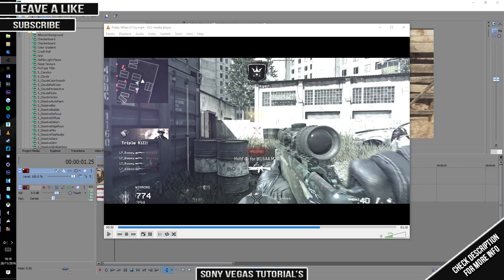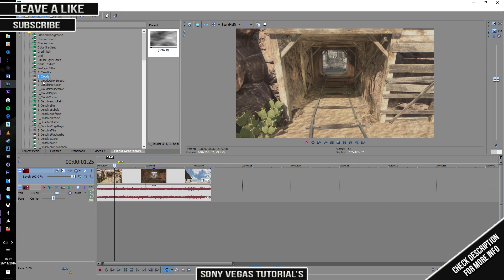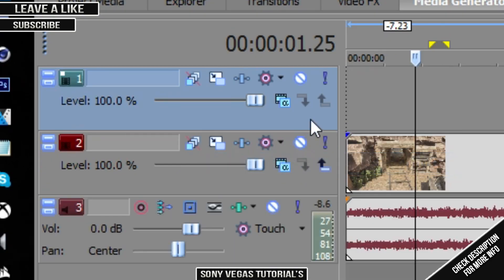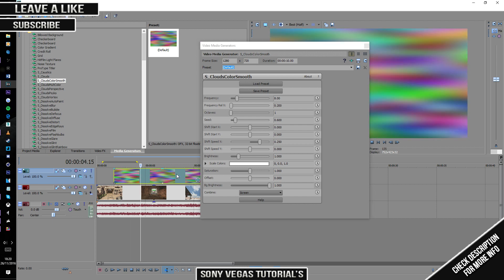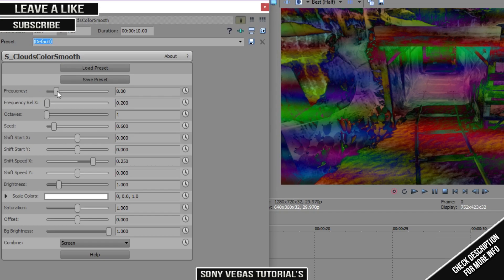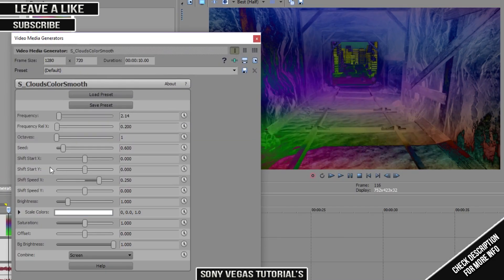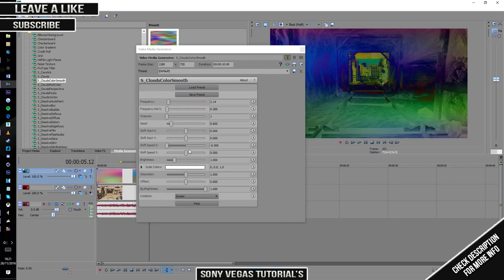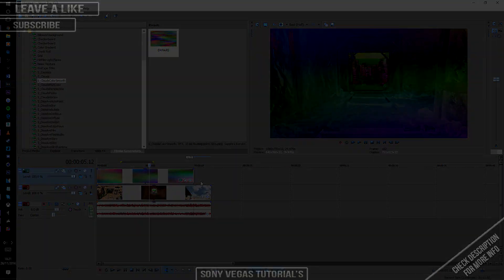(Sony Vegas Tutorial) Multi Color Grade Effect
OPEN MEEEEEEEEEEEE !

PS
I Fucking Love Triangles